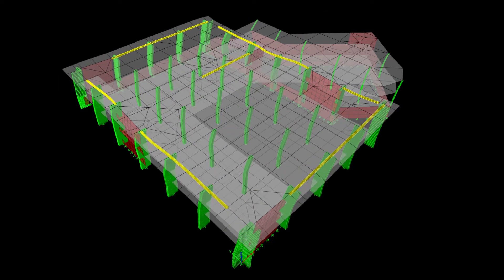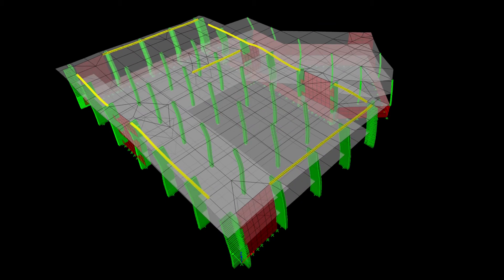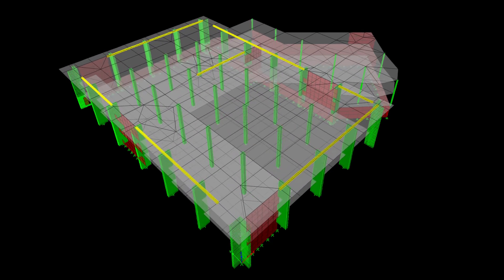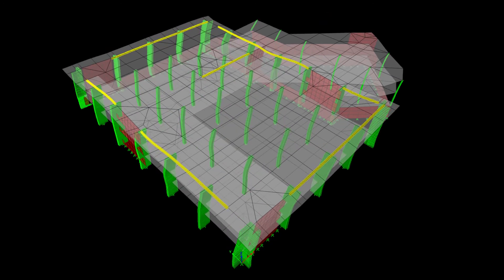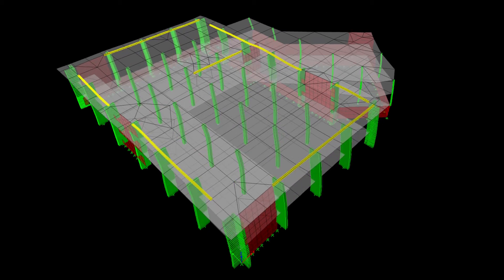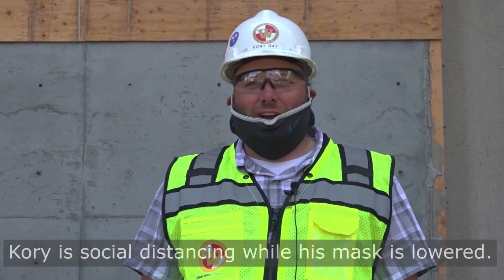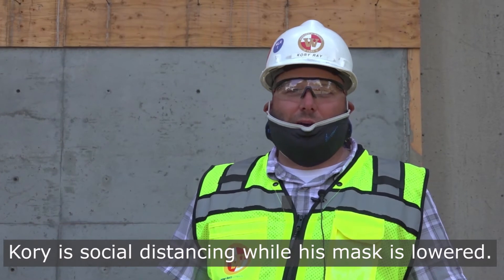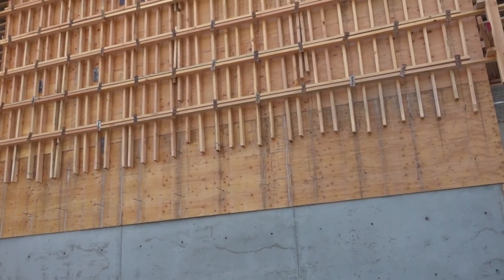Construction Chapters Volume 2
Jack McCutcheon, Salem Public Library Project Engineer for KPFF Consulting Engineers, explains how new shear walls will help protect the library in an earthquake. Kory Ray, Construction Superintendent on the project for Howard S. Wright Co., explains the special way the walls are being constructed to blend in with the historic architecture of the library.